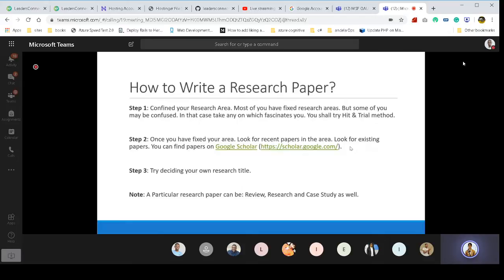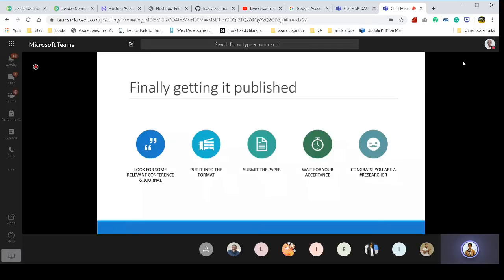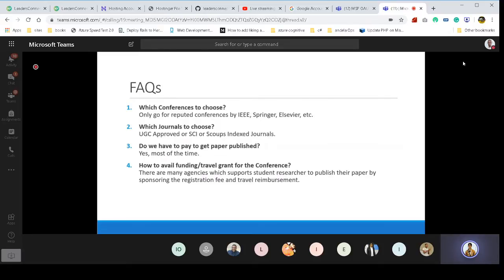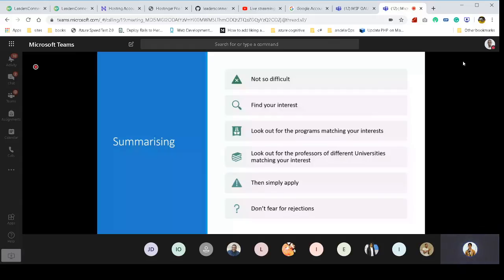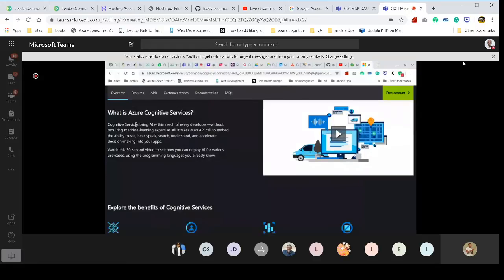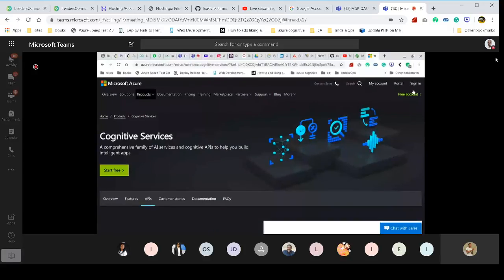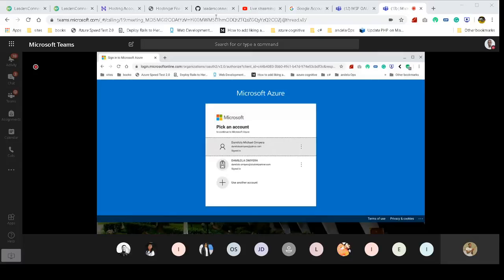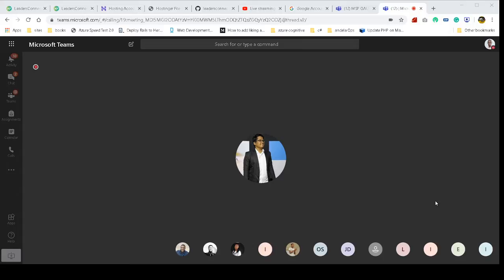MSP BeyondCoding week 4- Getting into research